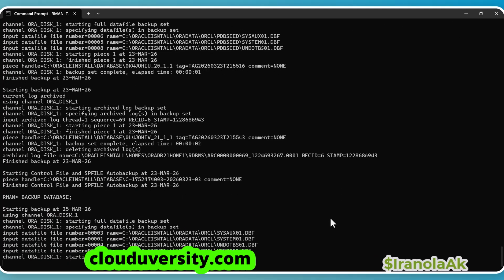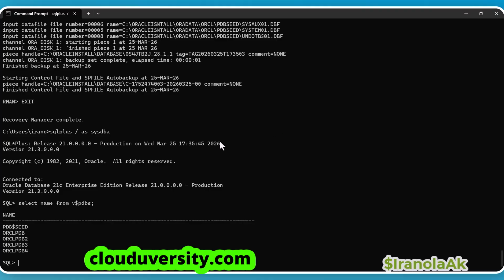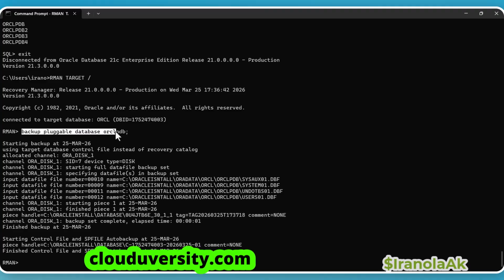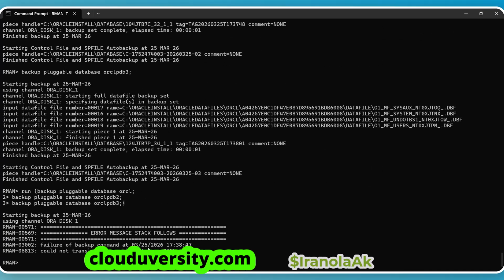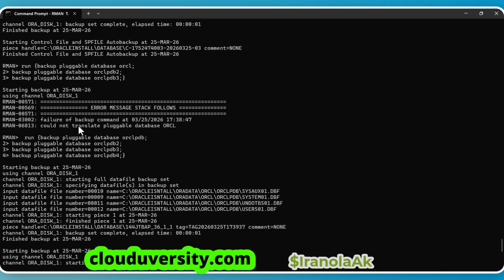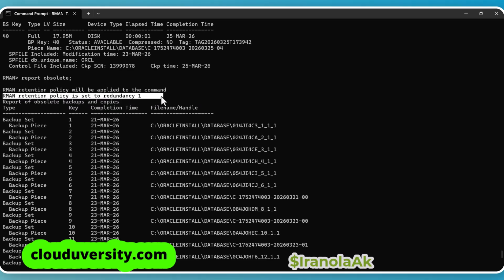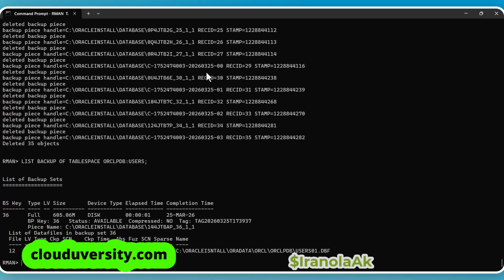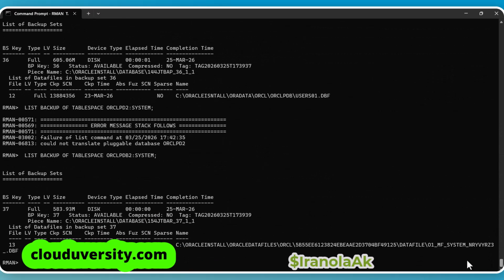Step by step method to get into tech in 2026!